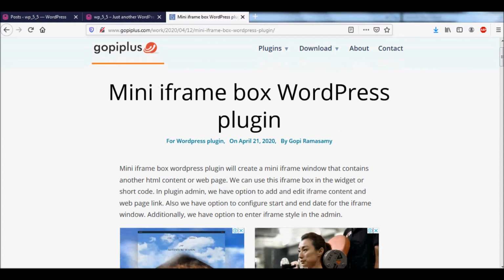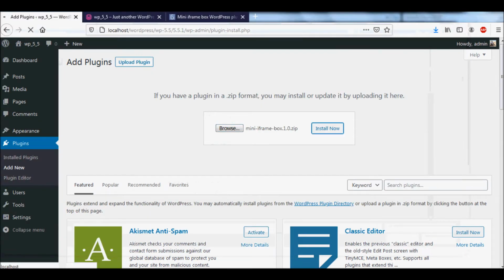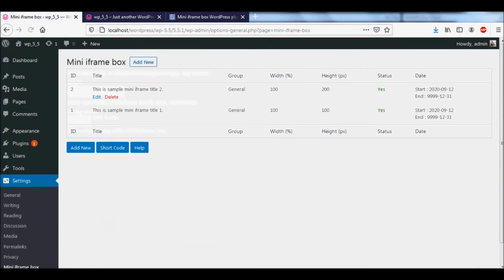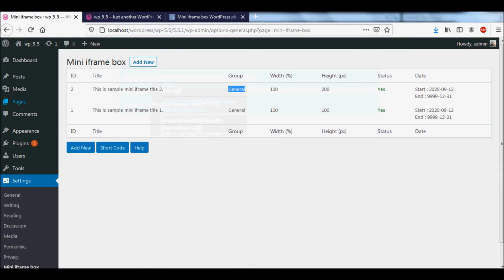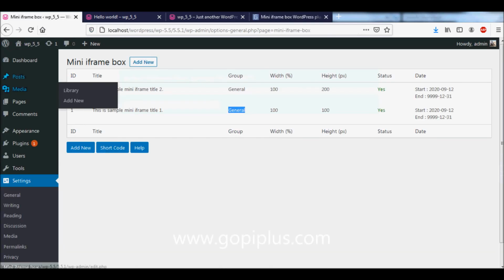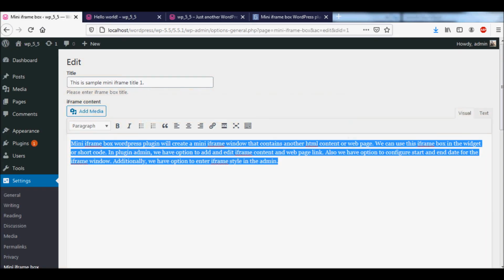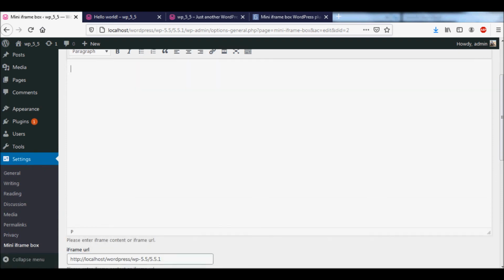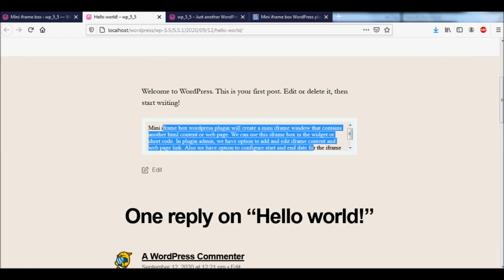Mini iframe box WordPress plugin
Mini iframe box wordpress plugin will create a mini iframe window that contains another html content or web page. We can use this iframe box in the widget or short code. In plugin admin, we have option to add and edit iframe content and web page link. Also we have option to configure start and end date for the iframe window. Additionally, we have option to enter iframe style in the admin.